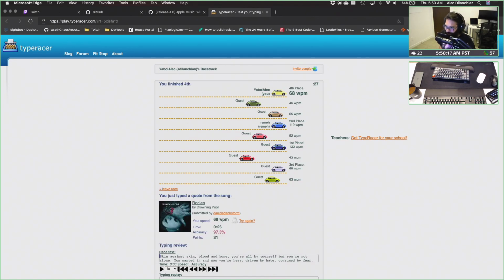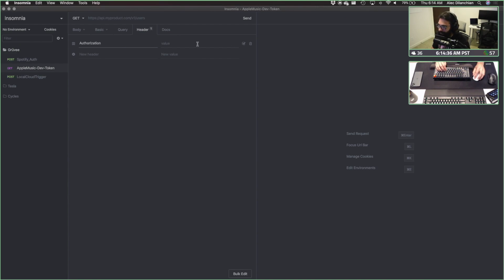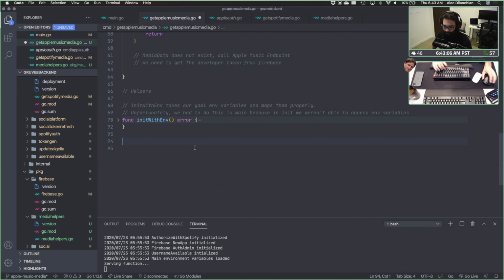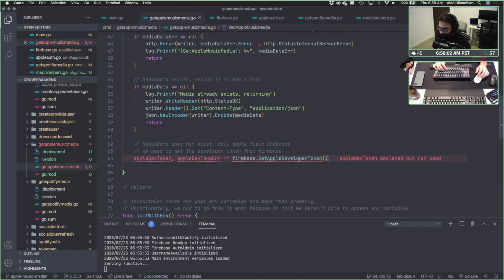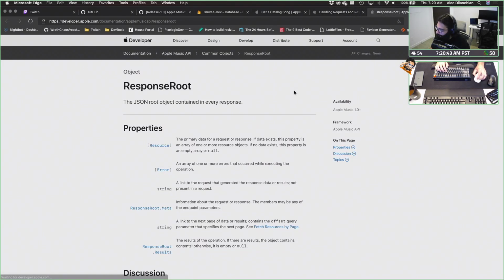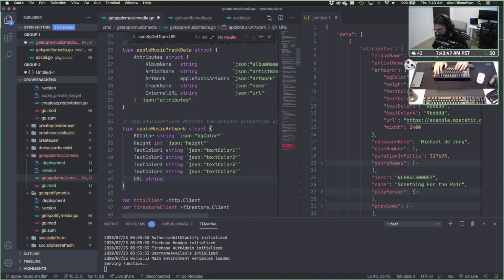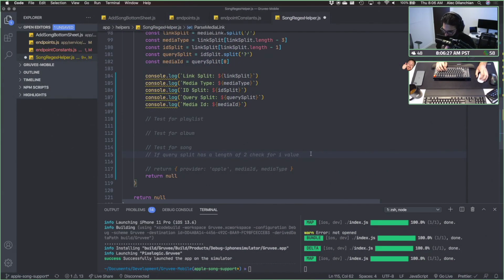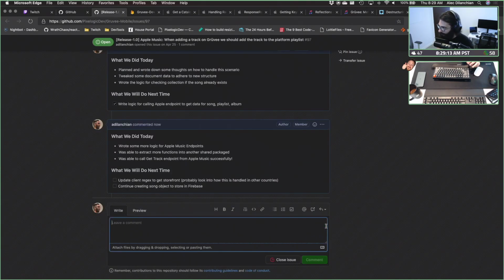🛠 How to Build A Mobile App With React Native, Golang, and Firebase | Day #176